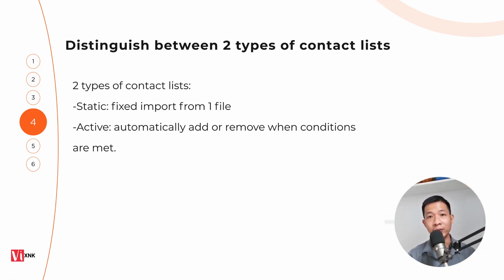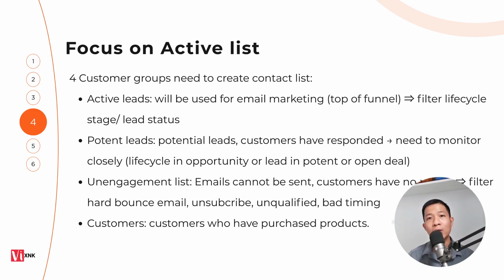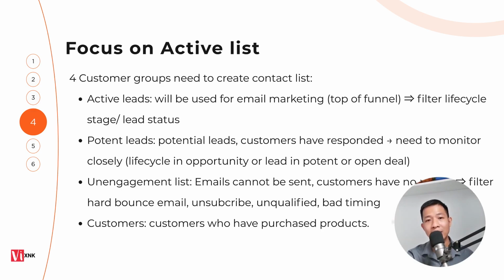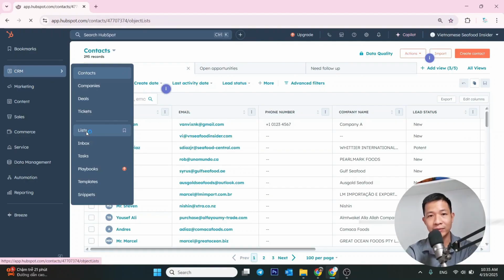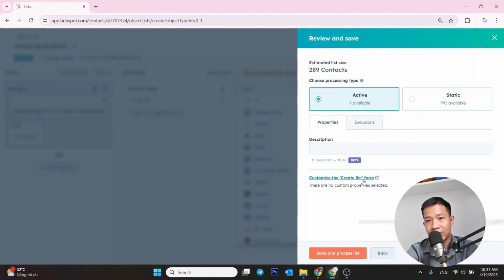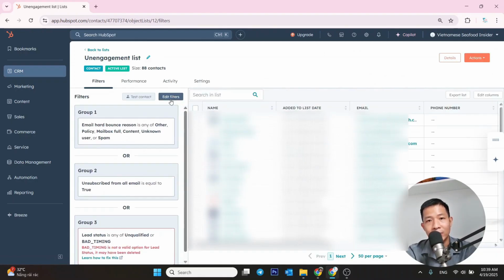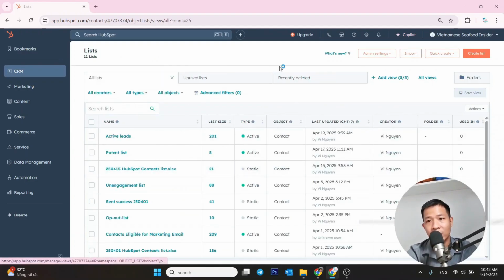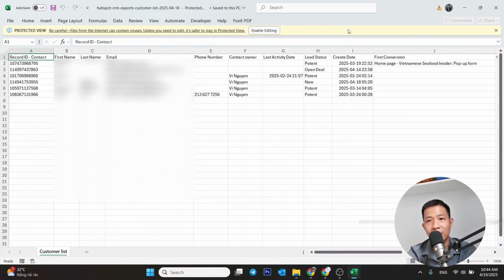4 Contact Lists That Made Export Business $500K+ | HubSpot CRM Secrets [Part 4]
🚀 Want to know how HubSpot CRM helped many export business generate $500K+? The secret lies in organizing your contacts the RIGHT way!

Are you struggling to manage different customer groups in your export business? Today's HubSpot CRM tutorial reveals the 4 essential contact lists that transformed my import-export operations. Whether you're starting an export company or working in international trade, mastering contact list management is crucial for your success.

In this comprehensive HubSpot CRM guide, I'll walk you through creating the perfect contact segmentation system for export businesses. You'll discover the game-changing difference between static and active lists, and why focusing on active contact lists can automate your entire customer classification process.

What you'll learn in this CRM tutorial:
- Active Leads: High-potential prospects for your email marketing funnel
- Potent Leads: Engaged customers requiring close follow-up attention
- Unengagement List: Filter bounced emails and uninterested contacts
- Customer List: Manage your existing buyers and repeat customers

The beauty of HubSpot CRM lies in its automation capabilities. Once you set up these contact lists, the system automatically sorts your prospects based on their behavior and engagement levels. This means less manual work and more time focusing on closing deals!

Why these 4 contact lists matter for export businesses:
Your success in international trade depends on nurturing the right relationships at the right time. These CRM contact lists ensure you're sending targeted messages to qualified leads while avoiding spam complaints from uninterested prospects.
🎯 Ready to optimize your export business?
This is Part 4 of our export business CRM series. For the complete picture, check out our full playlist: Best CRM for Export Business

📌 Video Timeline:
00:00 Introduction to contact list strategy
00:21 Static vs Active contact lists explained
01:18 Core purposes of contact list segmentation
02:31 The 4 essential export business contact groups
05:23 Hands-on: Creating contact lists in HubSpot CRM
13:03 Exporting contact lists to Excel
14:20 Wrap-up and next steps